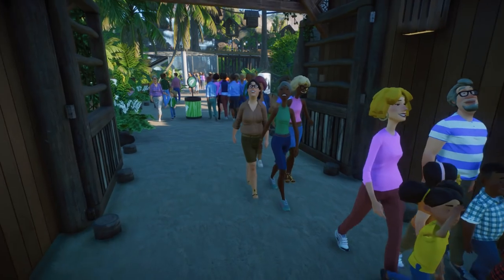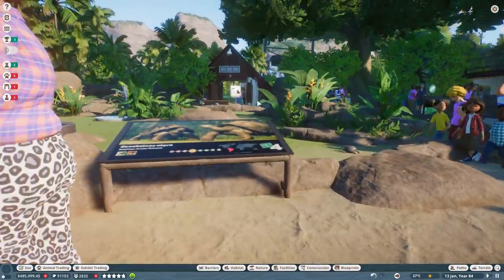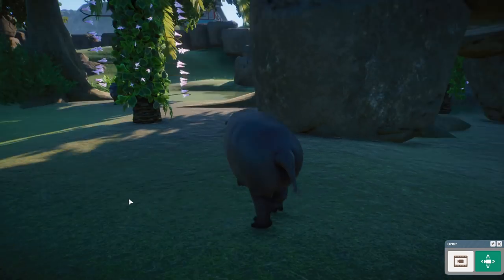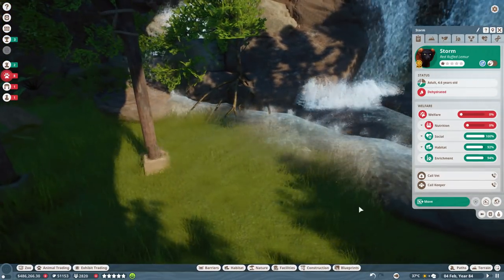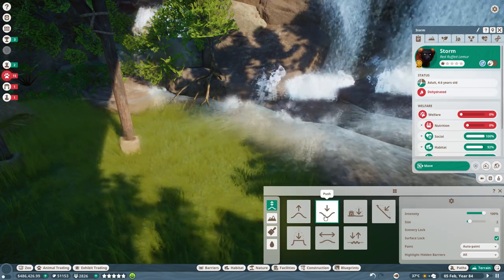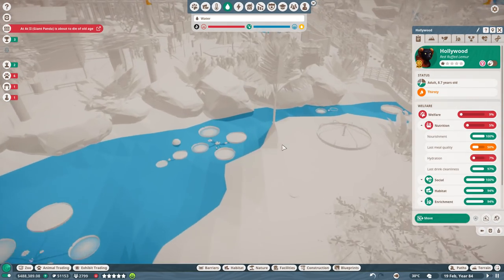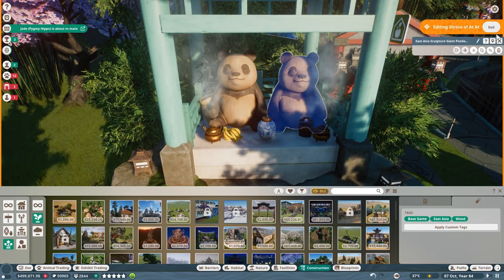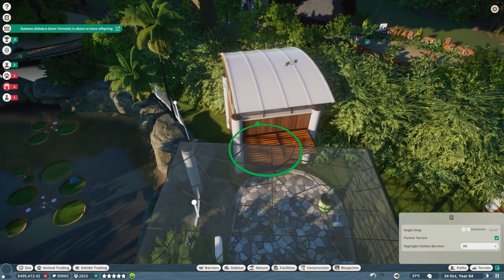A Rainy Day of TRAGEDIES?! 🐼 Zoodesia Zoo • #79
Welcome to Zoodesia Zoo!! We're open daily for all kinds of adventures and misadventures as we put in the work to make our zoo keeping dreams come true! Jump on in and help out as we dive deep into Planet Zoo and explore everything this amazing world has to offer!

🌿💚 Stay curious!! 💚🌿